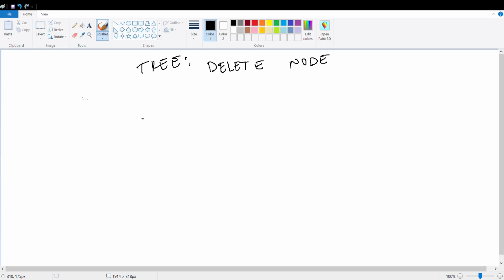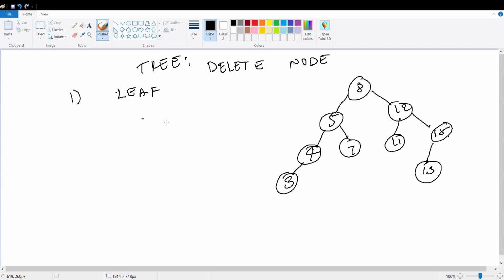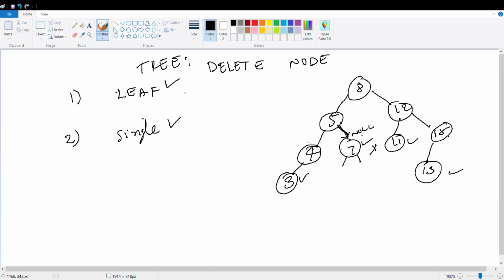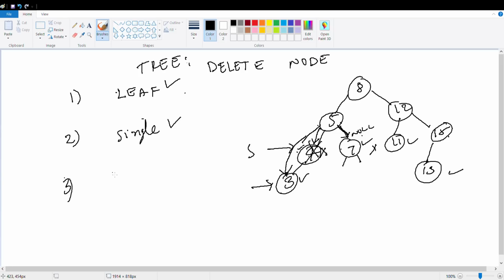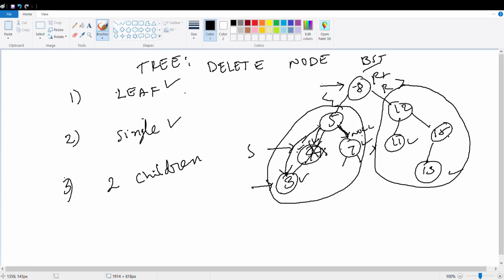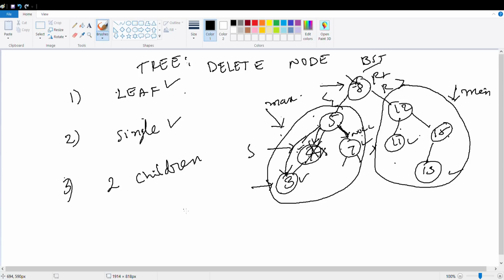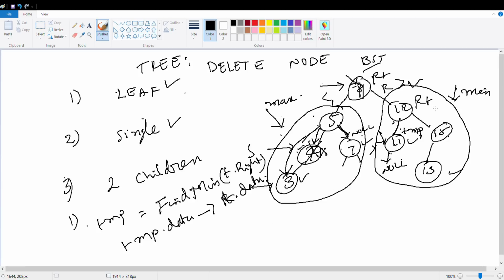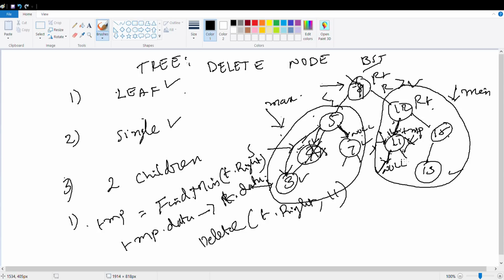Algorithm Class, Hyderabad Delete Node in Binary Search Tree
Data Structures for interviews course at Algorithm Training training institute requires prior knowledge from students on Data Structures and Algorithms. This training targets top MNC interviews. This Training would be very useful for in and off campus placements for students from IITs, NITs, BITs, IIITs, Universities and other top engineering students. Here we are going to discuss and implement the problems.